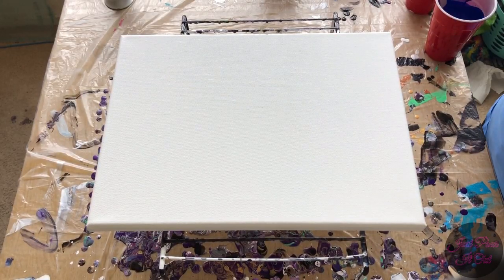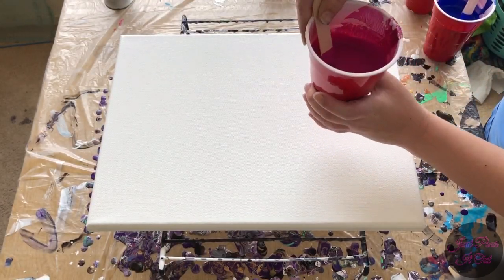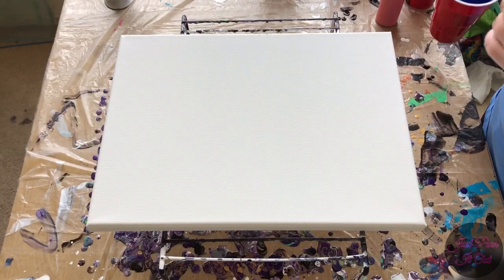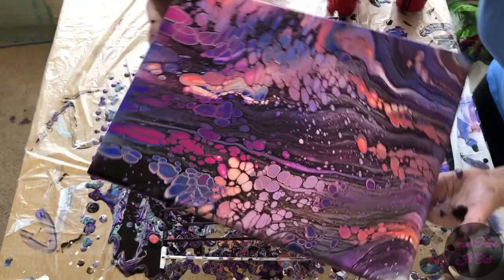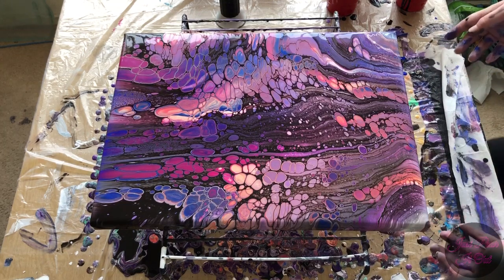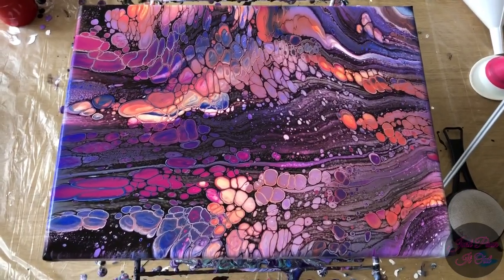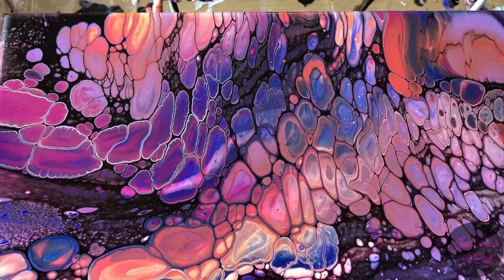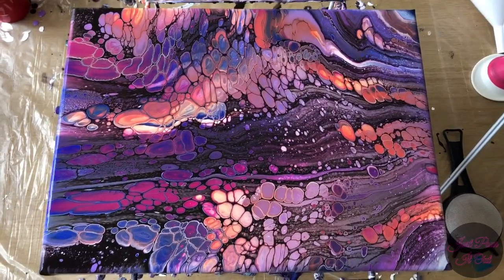(49) Fluid Art Paper Towel Swipe Beautiful Cells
This paper towel swipe acrylic pour went from a possible fail to an OMG gorgeous painting. no silicone needed for this one.

Supplies-
12x16 Artist's Loft Canvas
Artist's Loft Acrylics - White, Black, Light Violet, Ultramarine, Deep Magenta
Folk Art Color Shift - Red Flash

Video Editor - LumaFusion on Ipad and Iphone

my acrylic pouring mix is 2 parts floetrol to 1 part paint (eg 2oz floetrol -1oz paint) with a bit of water for consistency.

All dried works are for sale and will be featured on my Instagram the day a video is posted.